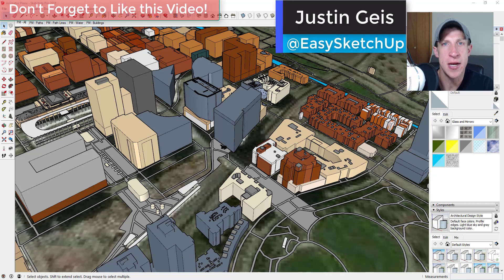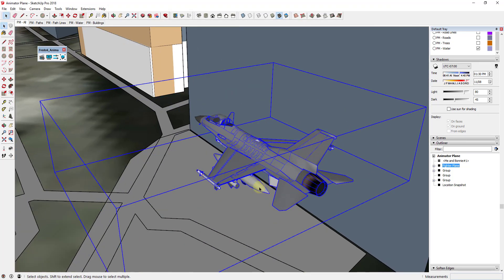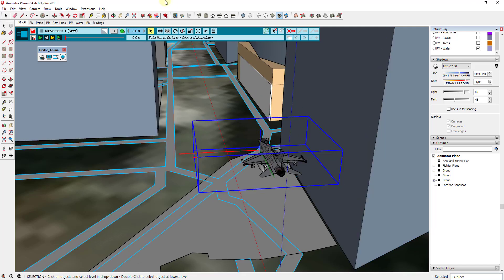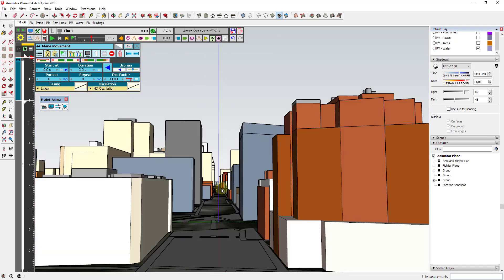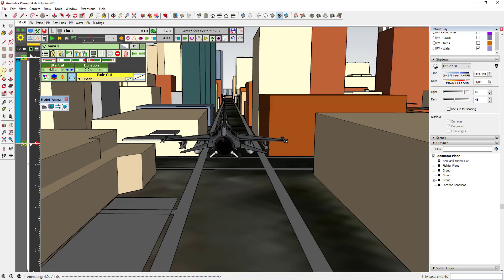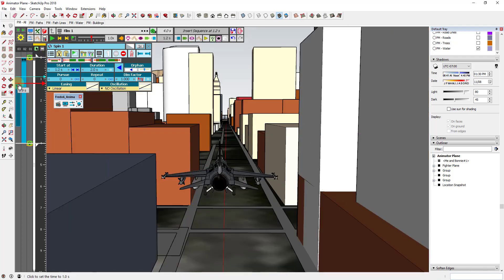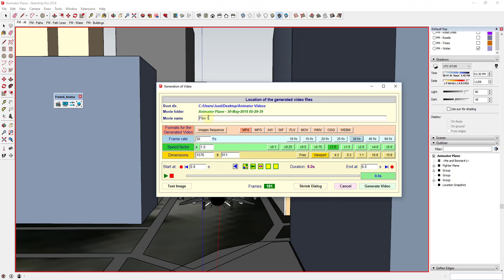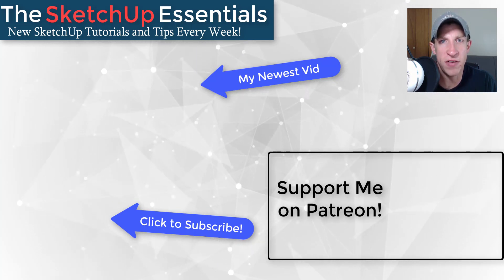MOVING ANIMATION IN SKETCHUP with Animator - Fighter Plane!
In this video, learn to use the extension animator to create a moving fighter plane animation in SketchUp!